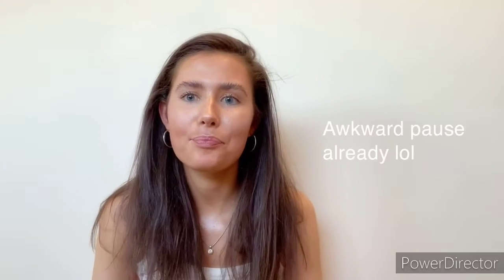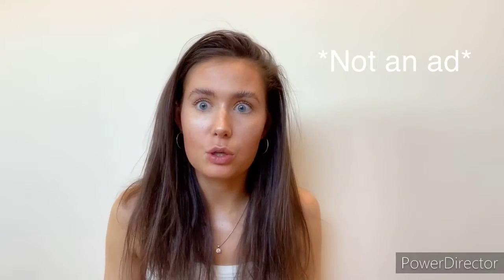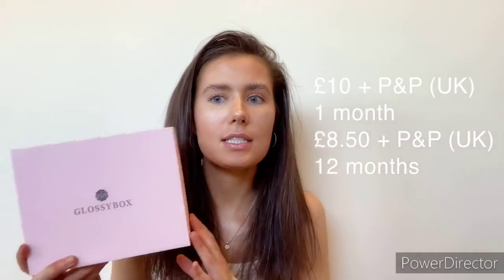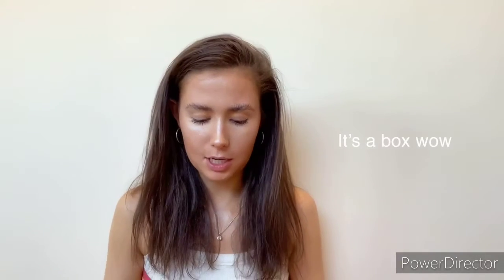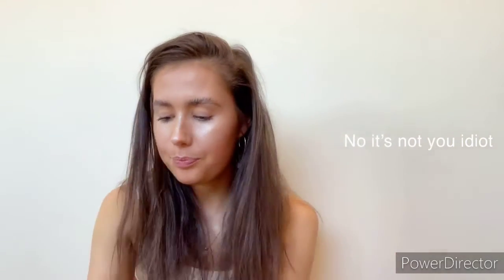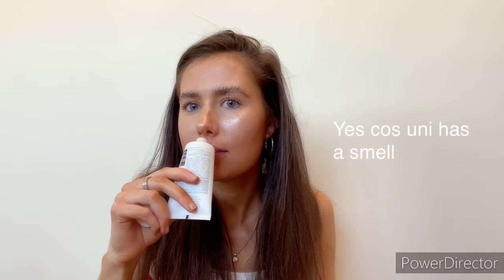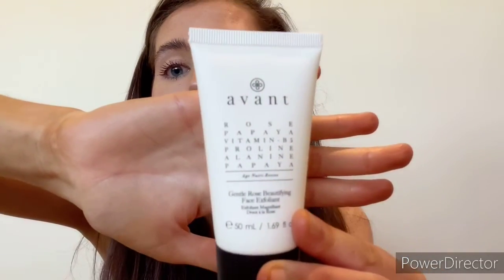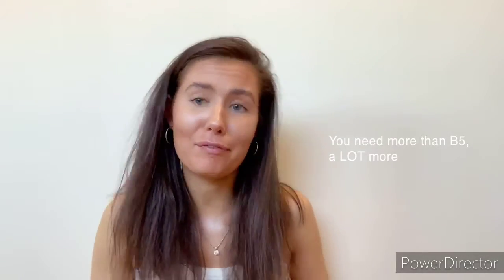Glossybox April 2020 Review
So this is my first video and as you can tell I have no idea what I'm doing, I will probably get bullied lol. I think I'll even be happy if just one person watches it. Enjoy!